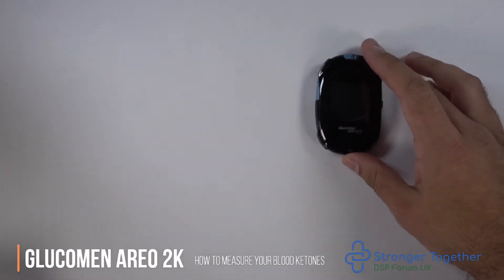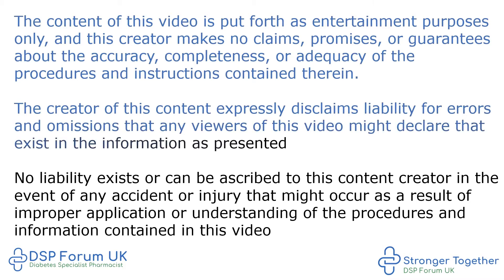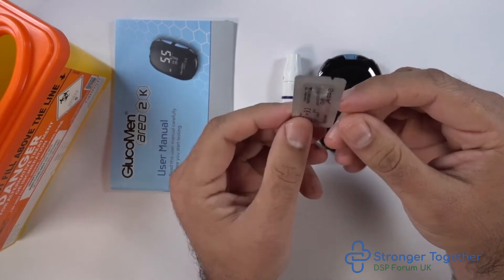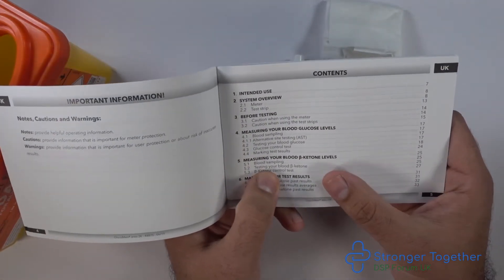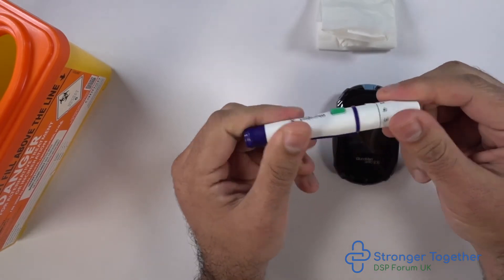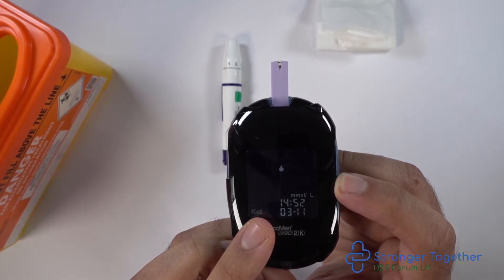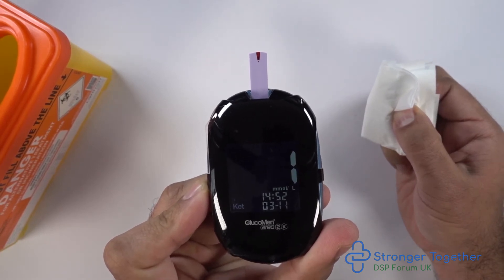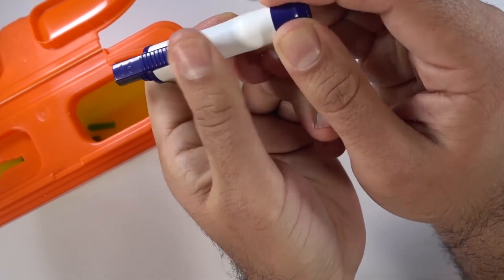Glucomen Areo 2K - How to test your blood ketones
This video demonstrates how to use the Glucomen Areo 2K meter to measure your blood ketones